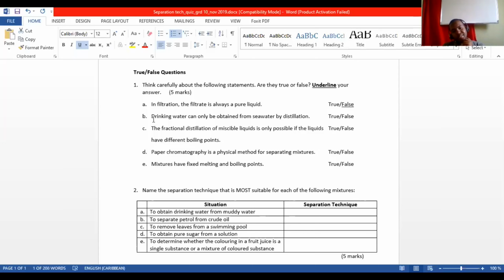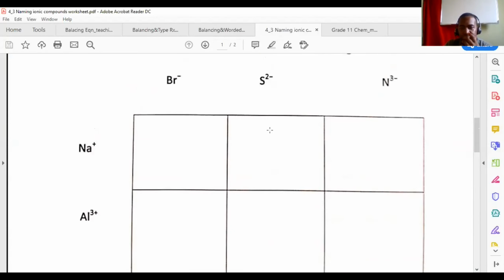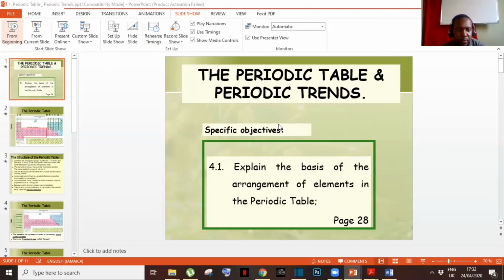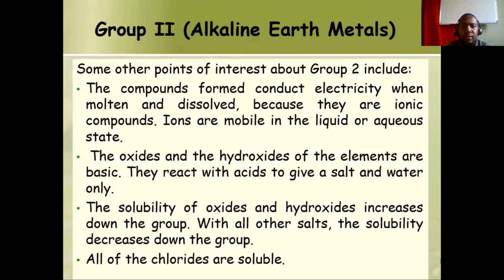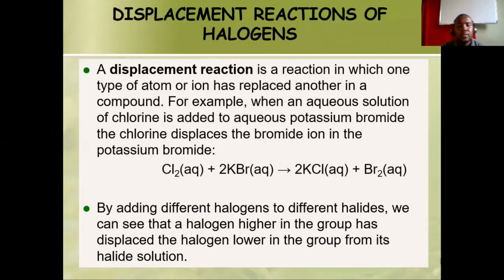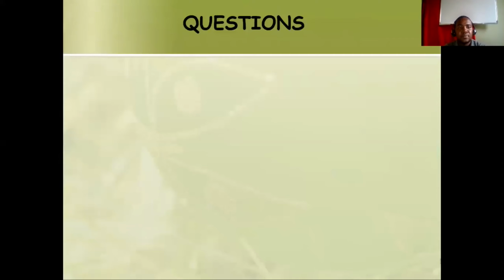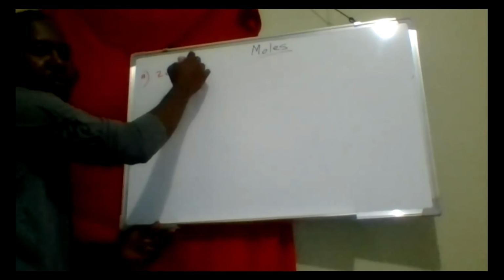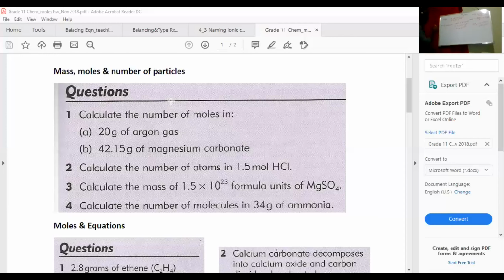CHEMISTRY CRASH COURSE LESSON 2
Chemistry Crash Course second class, which included topics:

0:25 Questions of Separating Techniques
9:51 Chemical Compounds Formula and Names
15:45 Balancing Chemical Equations Recap
21:30 Trends in Group 2 and 7 of the Periodic Table
46:15 Trends in Period 3 of the Periodic Table
57:42 Mole Concept (Molar Mass) and using formulas to calculate mole